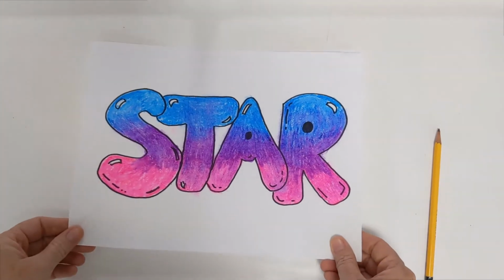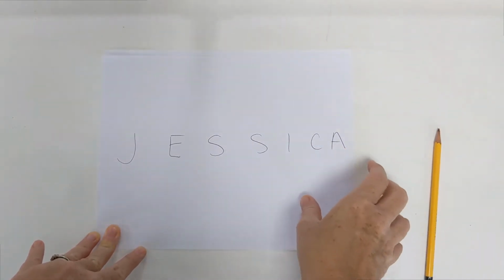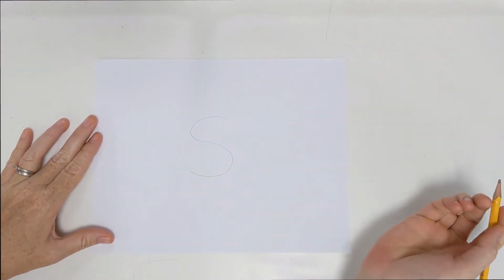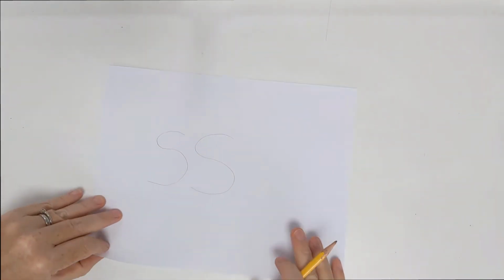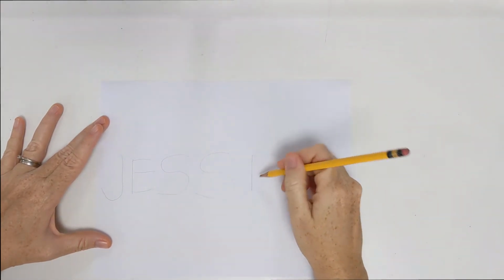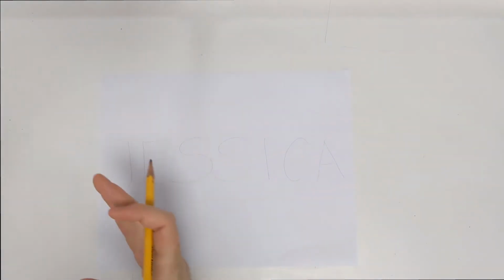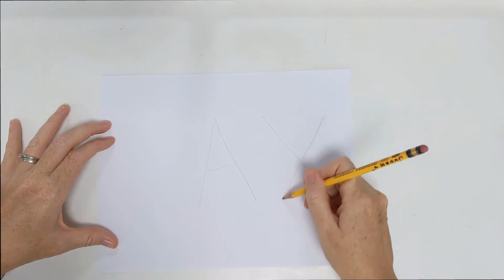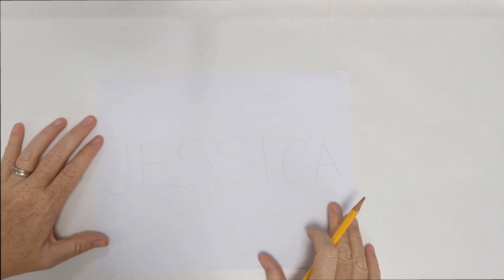Bubble Letter Graffiti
Learn to draw and color bubble letters